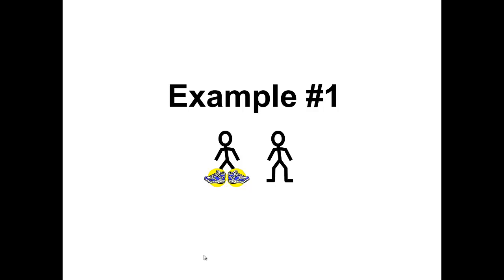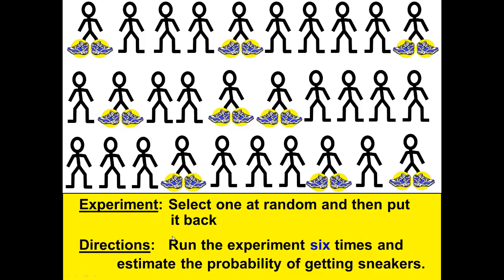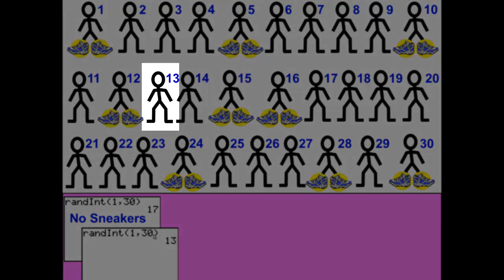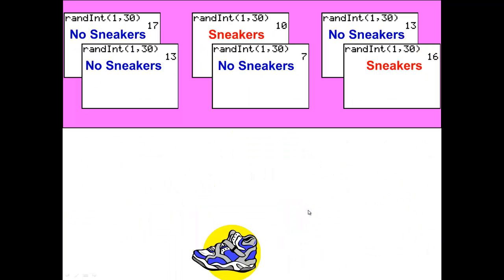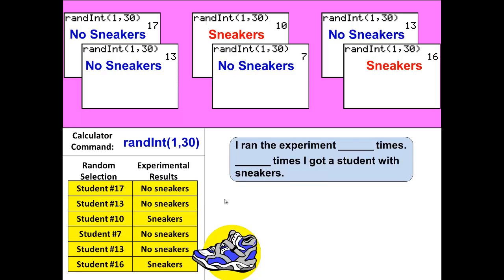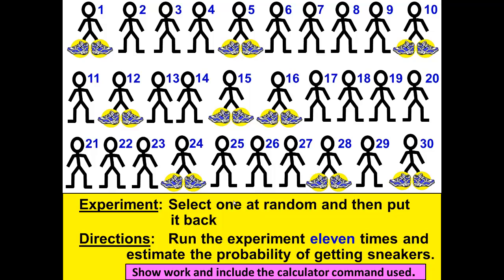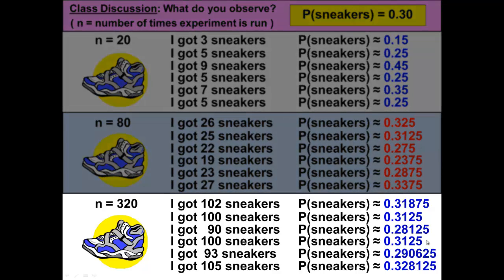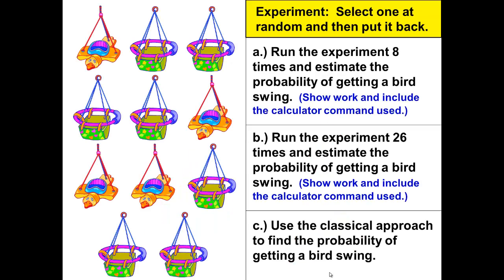Law of Large Numbers Part 2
This is a video in support of Math 1530 Probability and Statistics course at Walters State Community College covering the law of large numbers.  This is part 2 of 2 of a PowerPoint presentation created by Vicki Borlaug a faculty member at Walters State and narrated by Beth Dixon the Mathematics Learning Lab Technician.